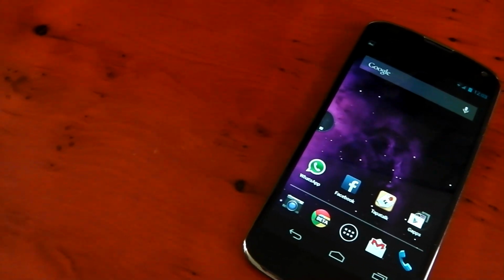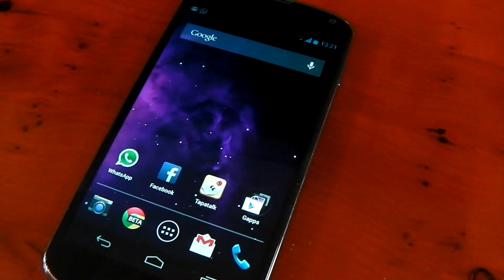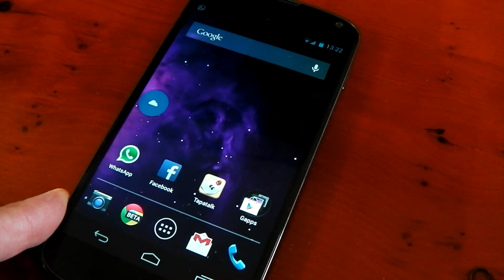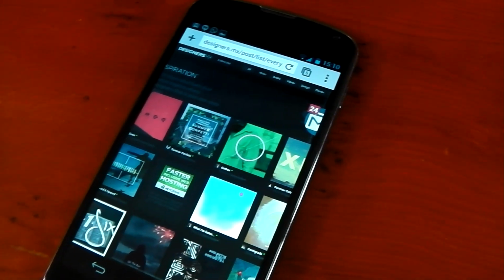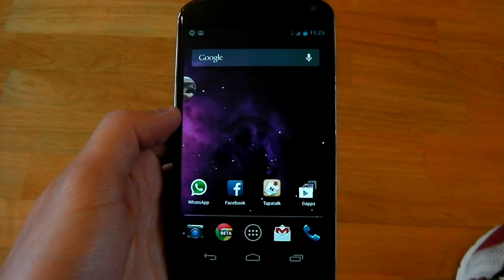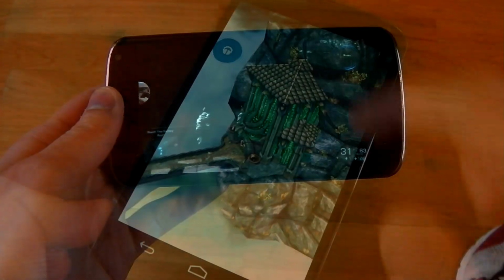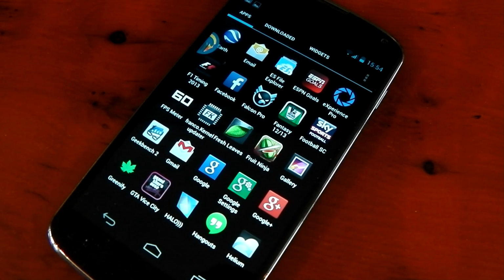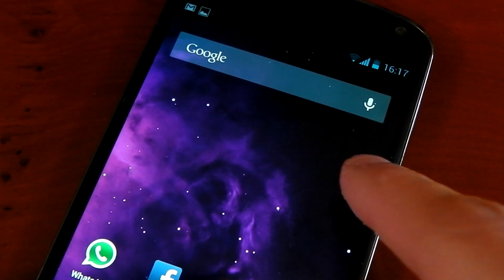Paranoid Android's HALO - Overview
An overview of Paranoid Android's HALO feature , This video shows how to use it , and what you can do with it!